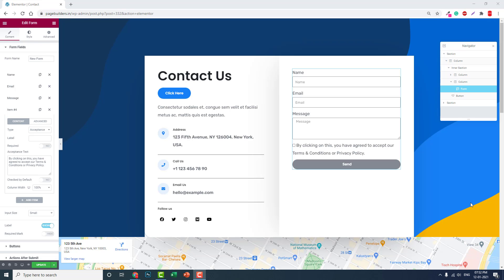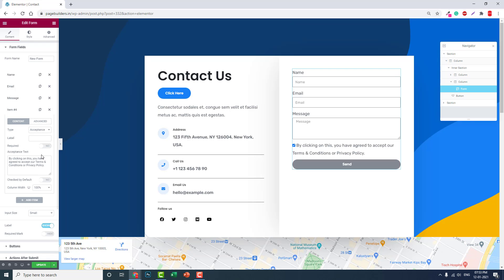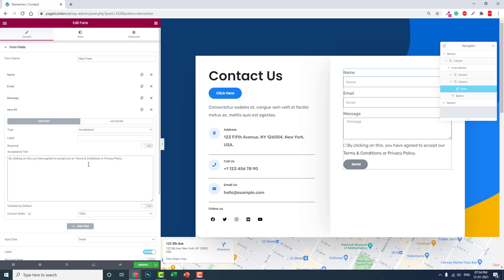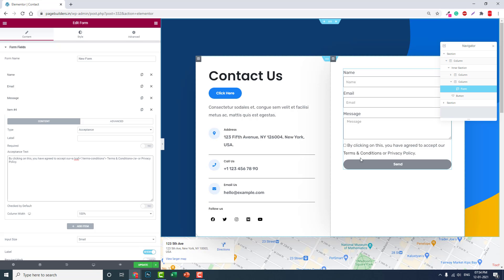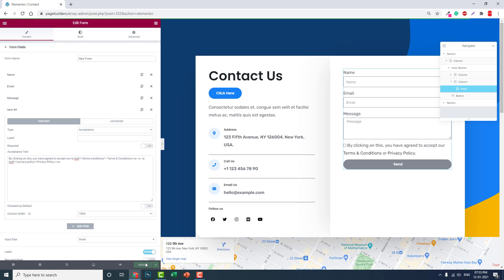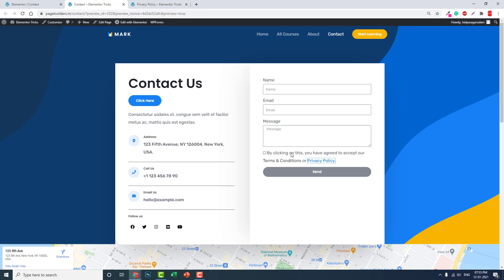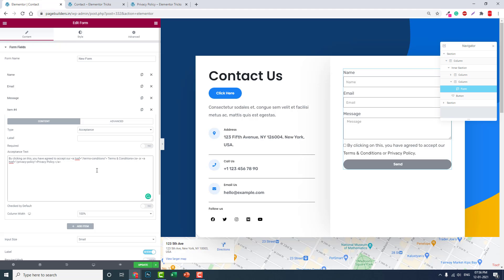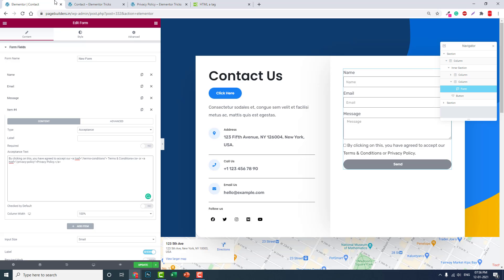How to add Terms and Conditions or Privacy Policy Links to Elementor Forms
We need to HTML anchor tag to link your acceptance field to the Terms & Conditions or Privacy Policity page.